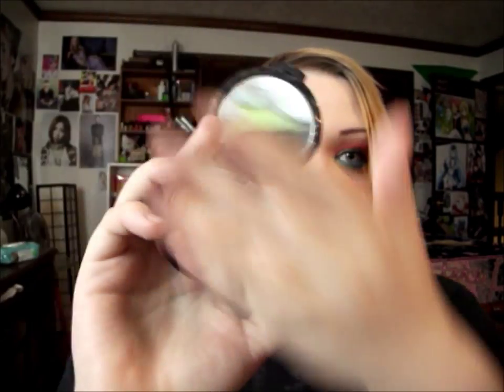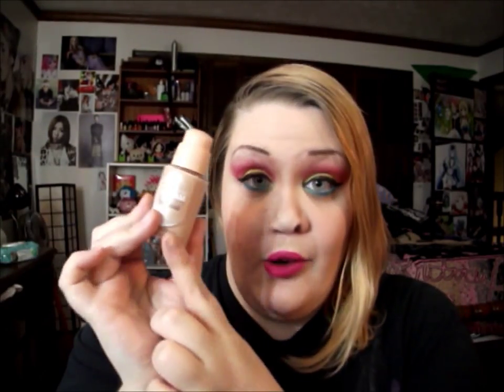June 2015 favorites